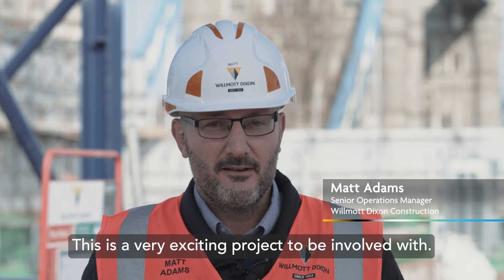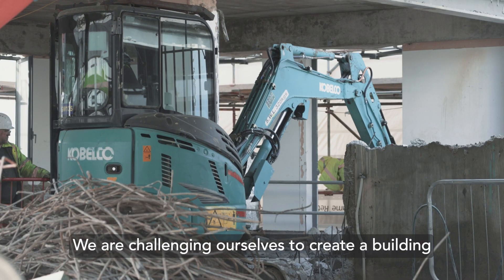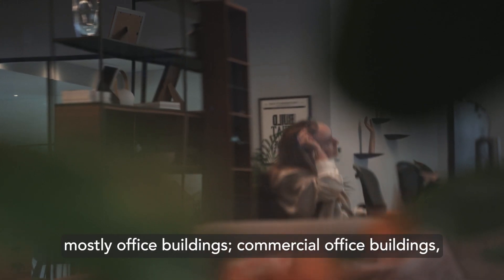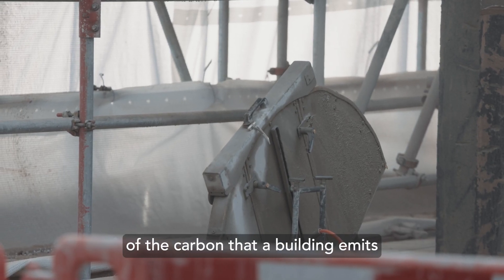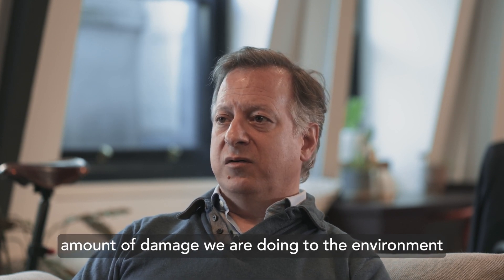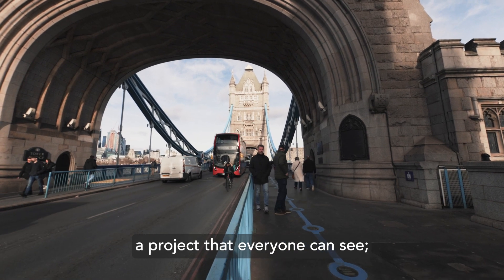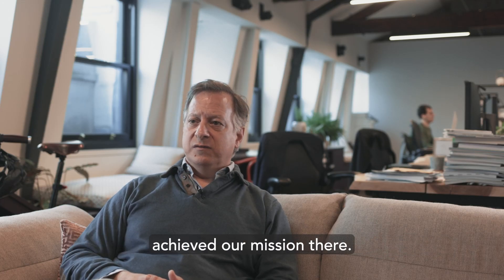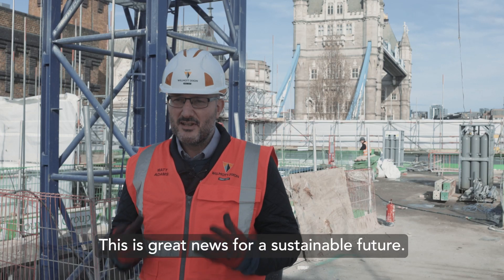Tower Bridge Court Redevelopment in Central London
We created a project video for Willmott Dixon and FORE Partnership showcase their carbon neutral redevelopment of Tower Bridge Court.